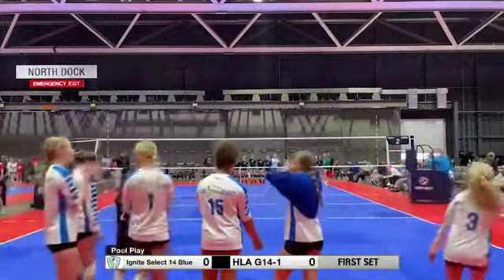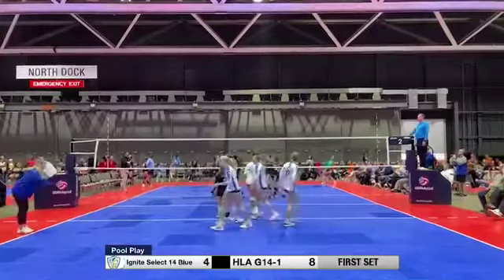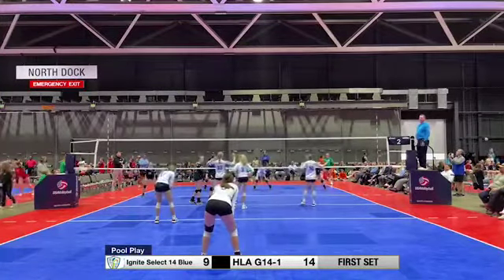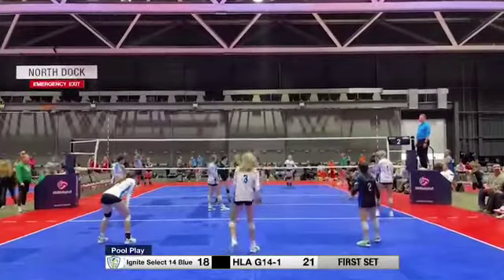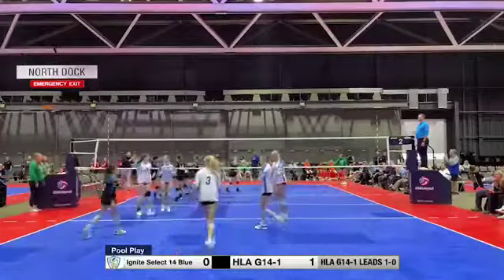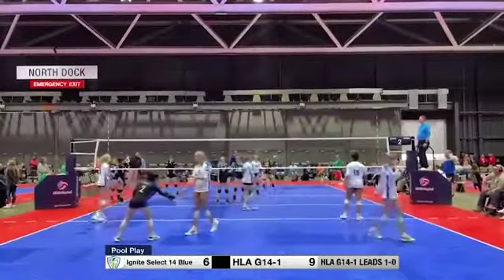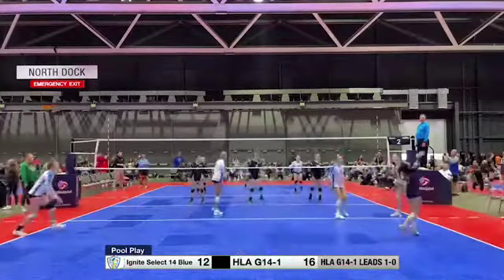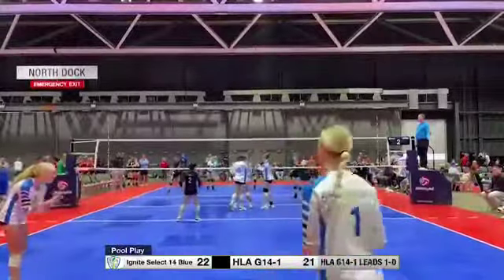CIS 14 Blue v HLA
Show Me 22